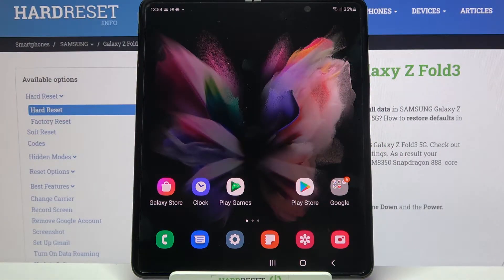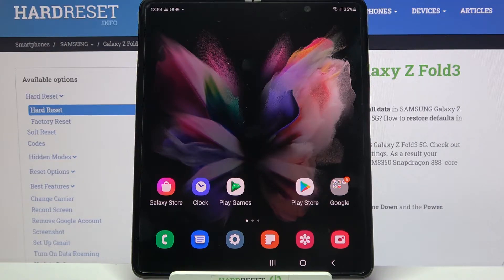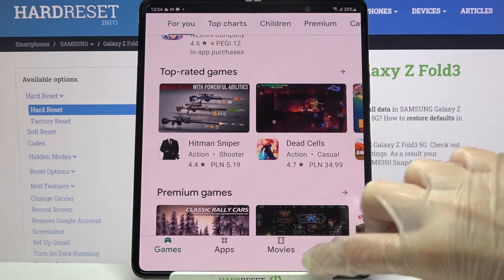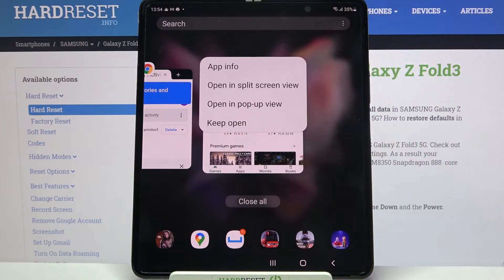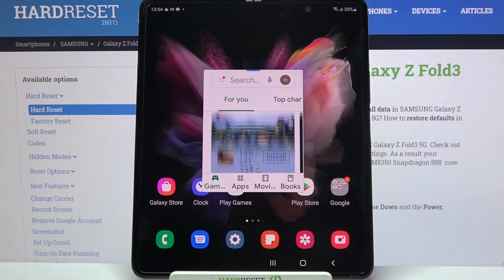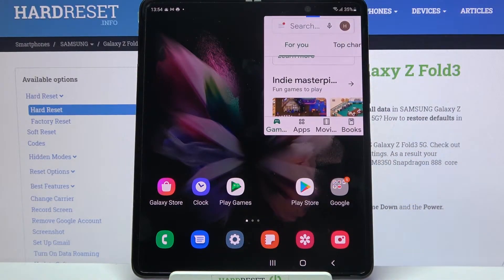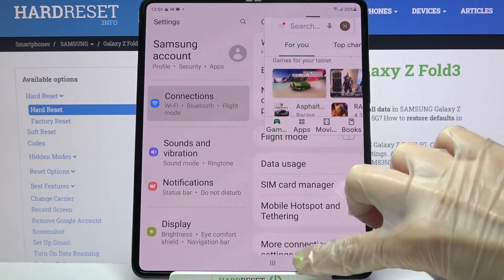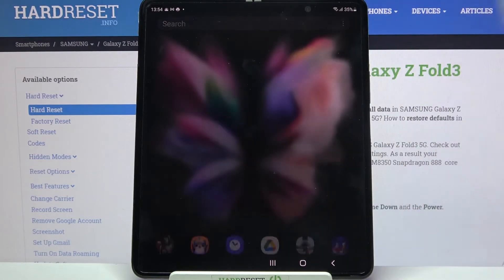How to Open Apps in Pop Up View on SAMSUNG Galaxy Z Fold 3 – Windowed Mode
Read more about SAMSUNG Galaxy Z Fold 3:
Are you looking for a way to activate windowed mode on SAMSUNG Galaxy Z Fold 3? Interested in how to open apps in pop up view on SAMSUNG Galaxy Z Fold 3? Come along with the tutorial, where we show you how to successfully enable pop up view in SAMSUNG Galaxy Z Fold 3. If you wish to open more than one app at the same time on your Samsung device, find out attached instructions and learn how to use many apps in SAMSUNG Galaxy Z Fold 3 successfully. Let’s follow the instructions and split-screen in your Samsung device.